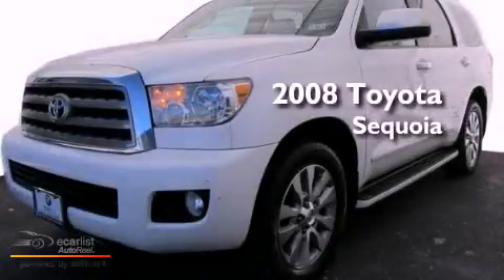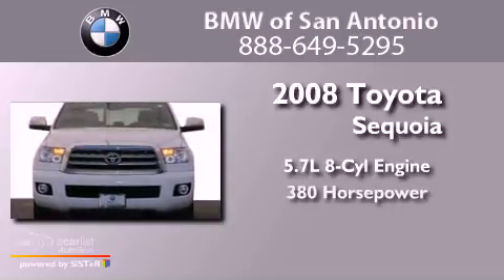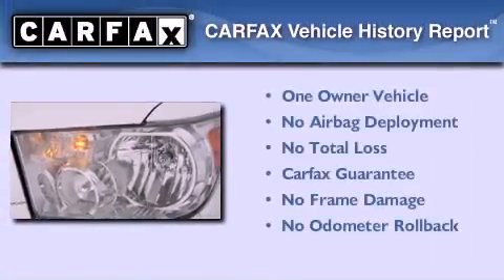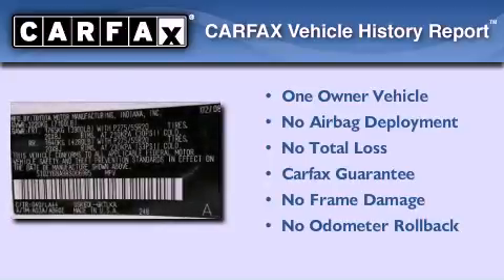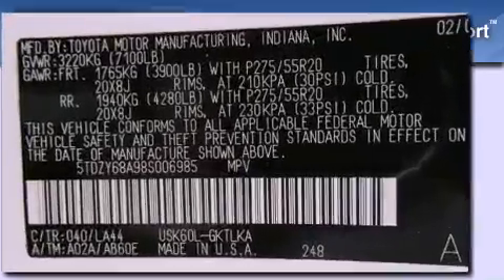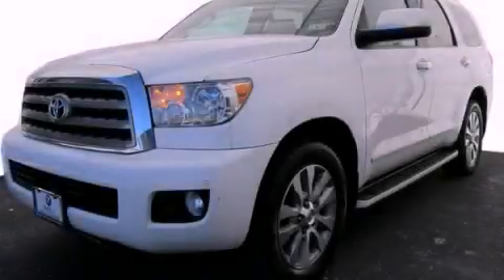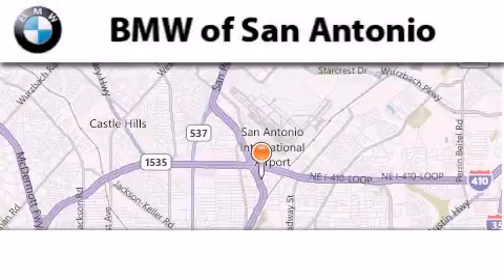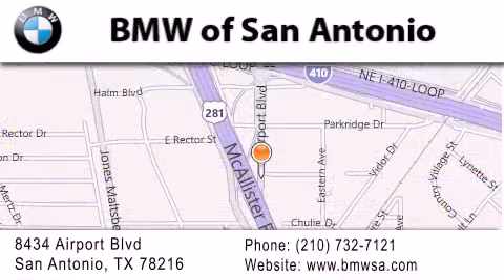Preowned 2008 Toyota Sequoia San Antonio TX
Year : 2008
 Make : Toyota
 Model : Sequoia
 Engine : 5.7L DOHC EFI 32-valve i-Force V8 engine
 Trans . : Automatic
 Exterior : Other
 Miles : 85,889
 Interior : Other